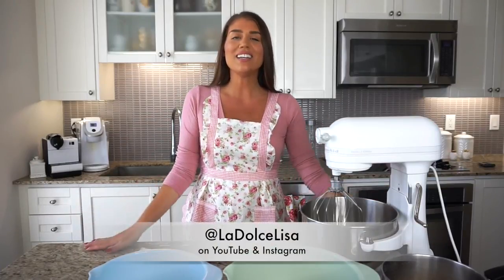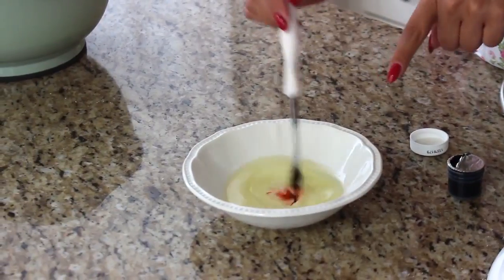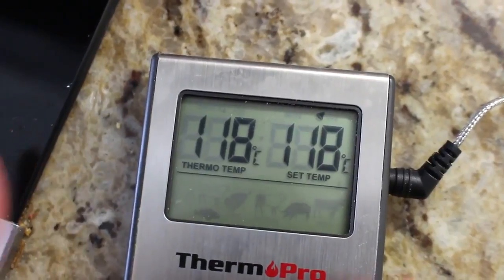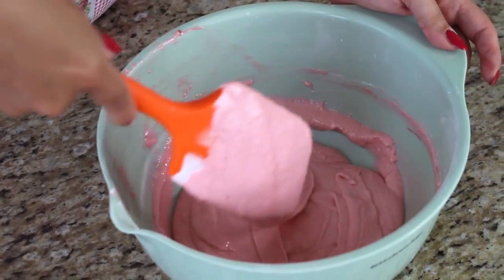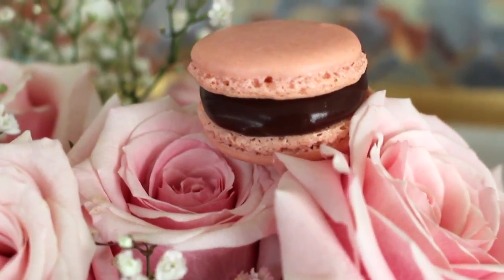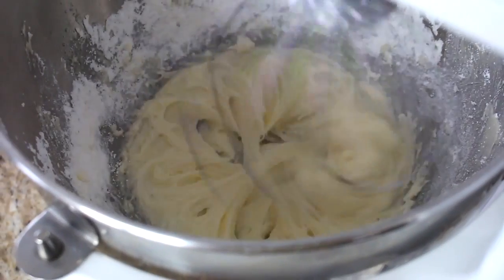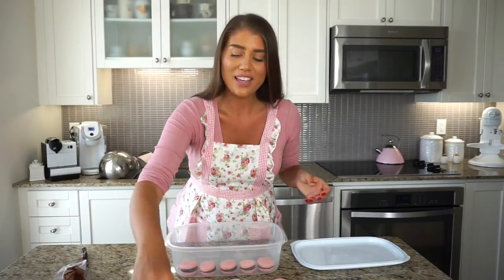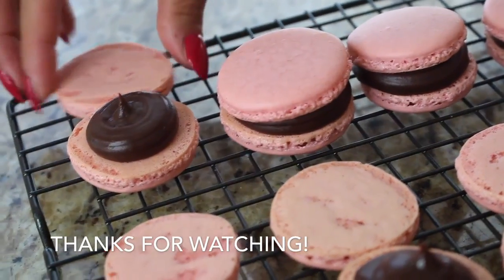Best Macaron Recipe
If you know me, you know the sentiments I have for these French sweets run deep... Ever since my first bite, back in 2010, I've been hooked! French macarons, if done right, are as beautiful as they are delicious. The perfect macaron should never be too chewy or crunchy. Rather, this delicate cookie should have a slightly crisp exterior, and a smooth, melt in your mouth interior. This cookie is extremely difficult to master, but definitely worth the effort. With my recipe (I have a blog post as well), I tried to be as thorough as possible in teaching you - making it that much easier to finally master the macaron! As a humble home baker who has tried and "failed" many times, finally mastering the macaron has provided me with the tools to hopefully making this recipe FOOL-PROOF! If you are really careful, organized, and precise about things, you will not go wrong here. Using the Italian meringue method (a method most French pastry chefs use), rather than the French method, the results yield a much tastier, and stable cookie. It sounds complicated, but I assure you, as I walk you through it, you will find that it is actually quite simple, and will definitely provide you with the results you are looking for. Watching this video will also definitely give you a better visual guide in understanding the instructions. In this beginners tutorial, I have also provided you with 2 simple filling recipes, a basic chocolate ganache and a simple rose butter cream. All the ingredients and even instructions are listed here in my blog post:

So please refer back to this blog post for in depth written instructions. That blog post along with this video will hopefully provide you with all the instructions needed in finally mastering this tricky, yet delicious cookie. I list everything over on my blog, but I will also just quickly list the ingredients for the macaron shell below, that way you can refer back to this video if needed.

Macaron Shell Ingredients:
150g Ground Almonds
150g Icing Sugar
55g Egg Whites (aged)
150g Sugar (granulated/caster)
37g Water (bottled/distilled)
55g Egg Whites (aged)
*Optional: Food colouring

*See blog post for further instructions*